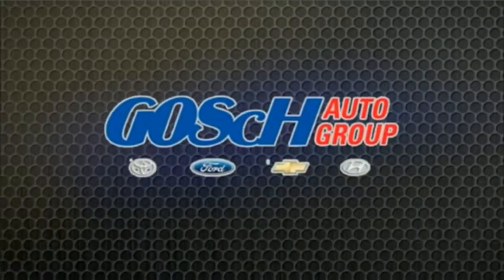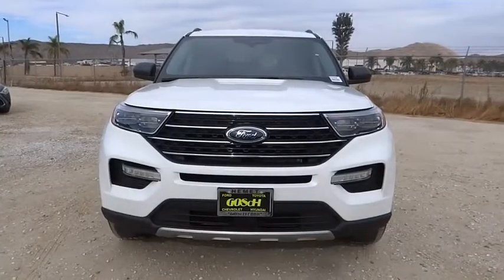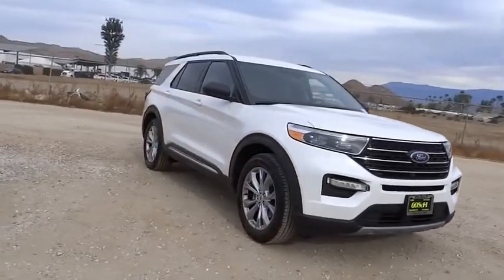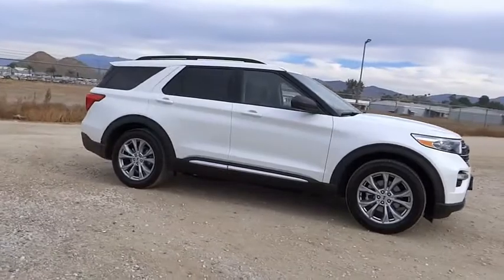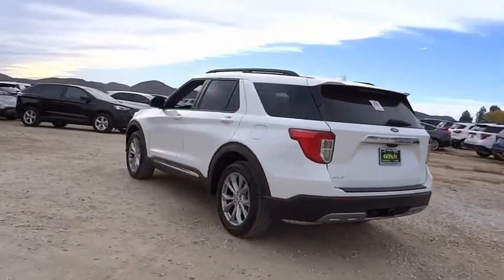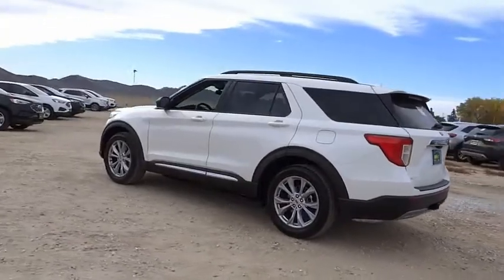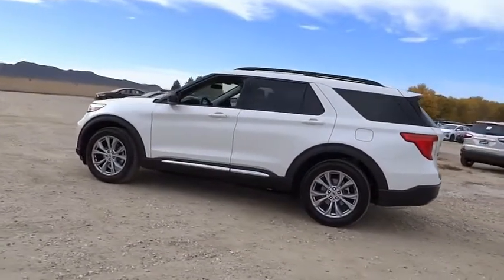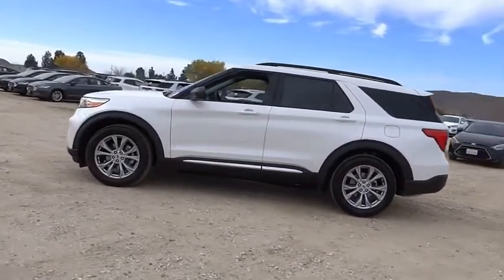2021 Ford Explorer HEMET BEAUMONT MENIFEE PERRIS LAKE ELSINORE MURRIETA F21024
2021 Ford Explorer XLT RWD

GOSCH FORD HEMET PROUDLY SERVING HEMET, BEAUMONT, MENIFEE, PERRIS, LAKE ELSINORE, MURRIETA, AND SURROUNDING SOUTHERN CALIFORNIA LOCATIONS. THIS WHITE 2021 Ford EXPLORER IS EQUIPPED WITH A EcoBoost 2.3L I4 GTDi DOHC Turbocharged VCT, AUTOMATIC TRANSMISSION, AND RECEIVES AN ESTIMATED 21 City/28 Hwy MPG. GOSCH FORD HEMET 150 CARRIAGE CIRCLE HEMET CA 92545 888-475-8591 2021 Ford EXPLORER XLT RWD Stock #: 8-F21024 | VIN: 1FMSK7DH2MGA46577 | 2021 Ford Explorer XLT RWD HEATED STEERING WHEEL SECURITY SYSTEM POWER WINDOWS Gosch Ford Hemet